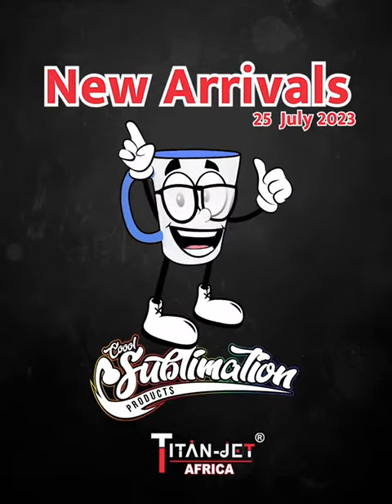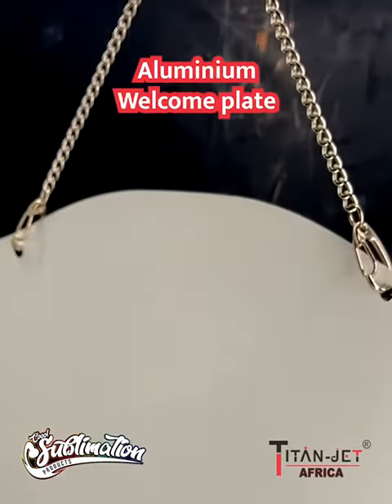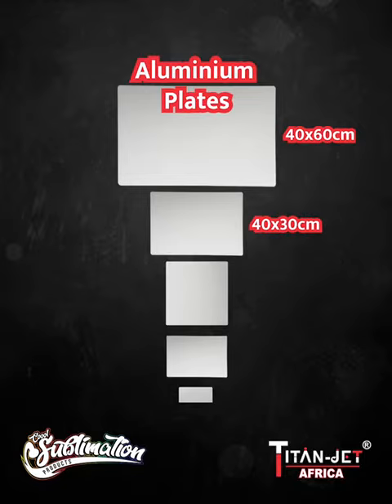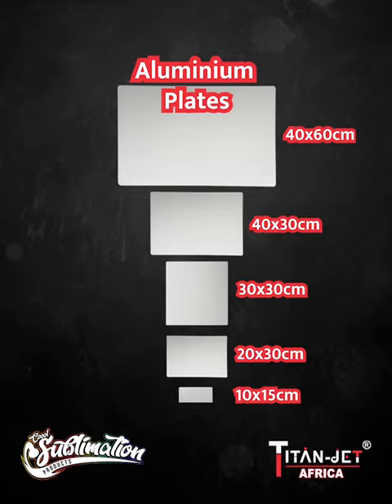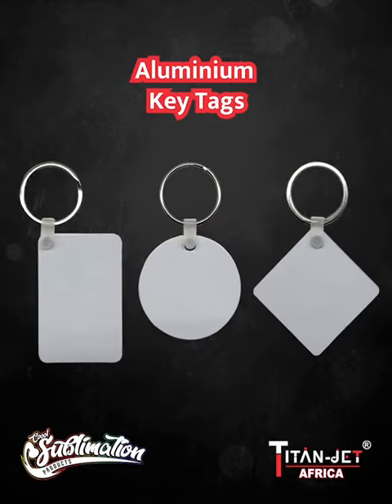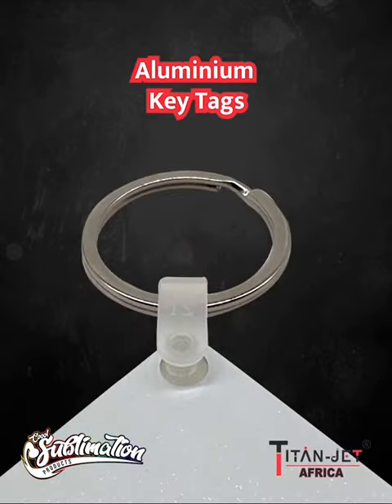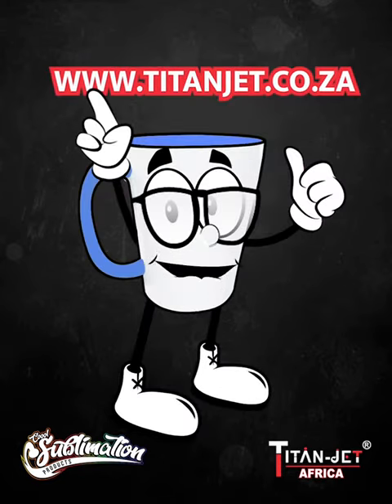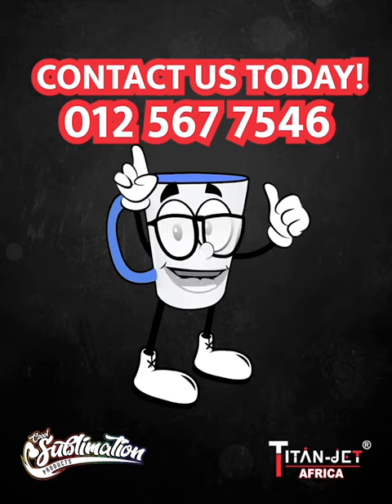Coool Sublimation New Arrivals 9 (26 Jul 2023)